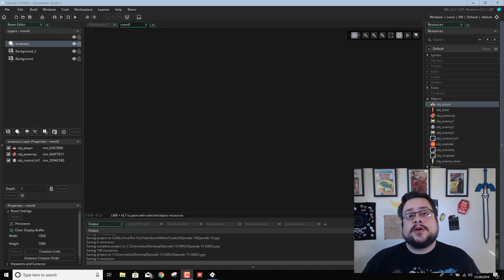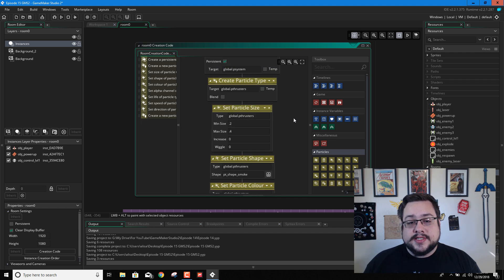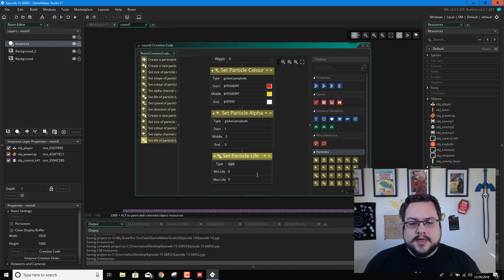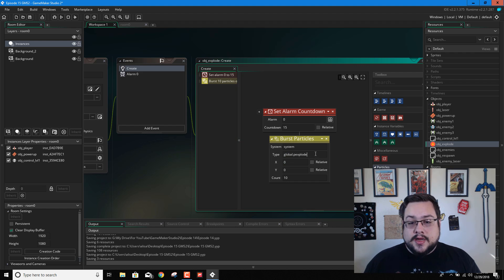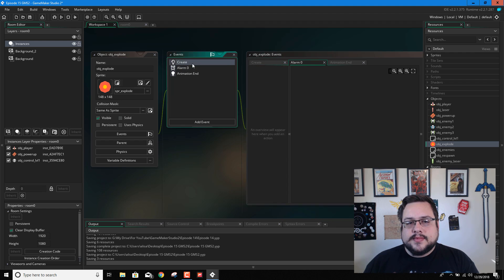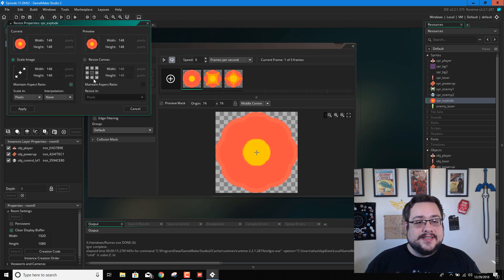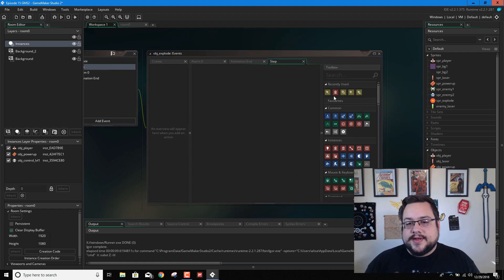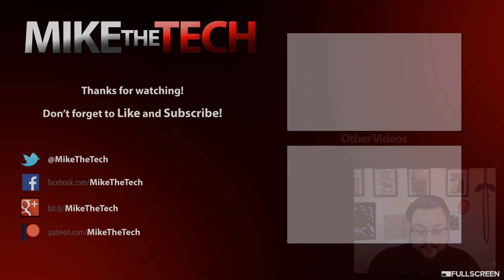GMS2 Top-Down Shooter Tutorial #15 - Particle Effects (Explosions)